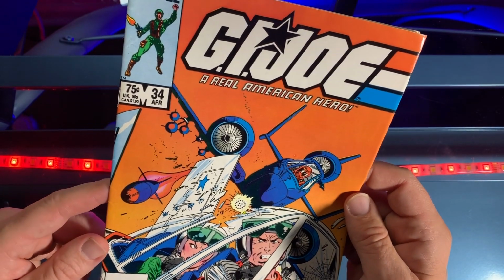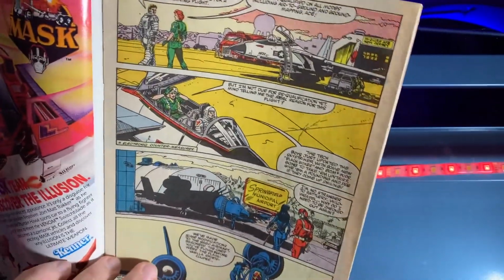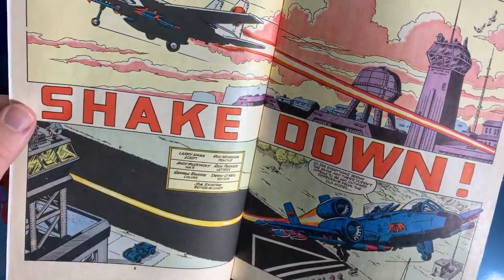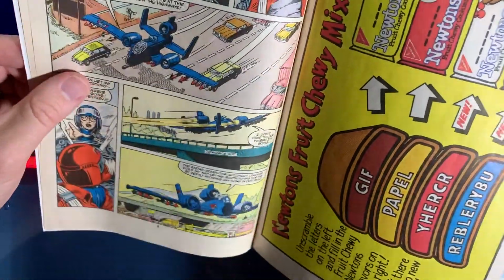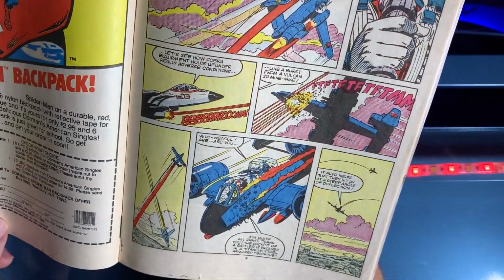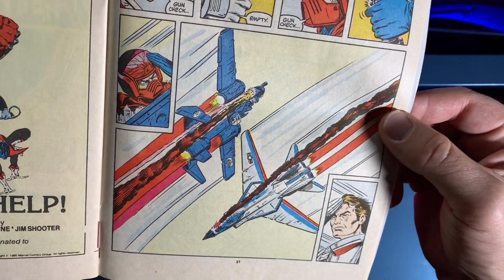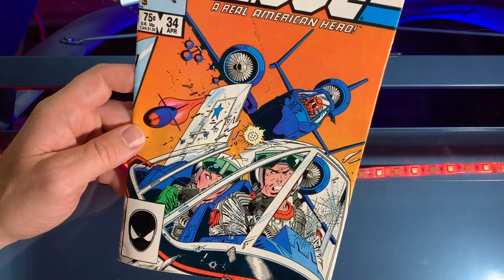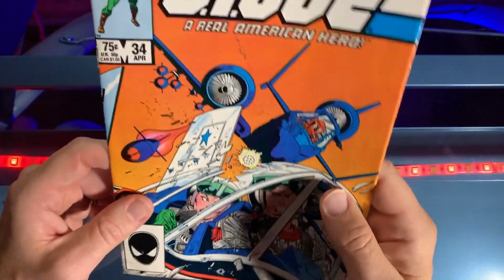GI JOE #34 comic book review by 80sComics.com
GI Joe 34 comic book feature intense action and impeccable storyboarding. This is one of the best books in the entire GI Joe series.

"Shake Down!" Ace and Lady Jaye take the GI Joe Skystriker out for a spin at the same time that Wild Weasel and The Baroness fly a modified Cobra Rattler. They encounter each other and start a book-length dogfight that enthralls readers with beautiful drawings and impeccable storytelling.

You'll leave with more respect for Ace and Wild Weasel, and thirst for more GI Joe action!